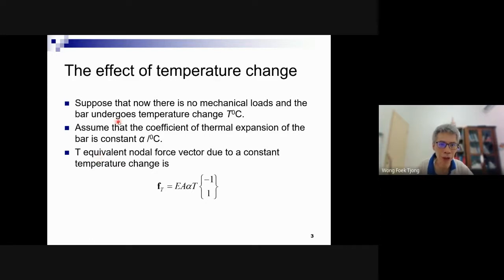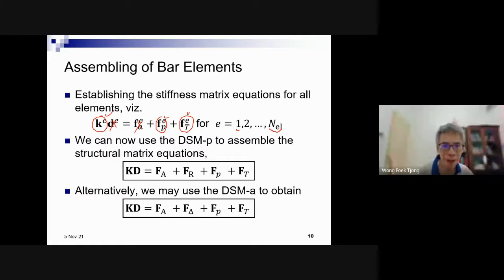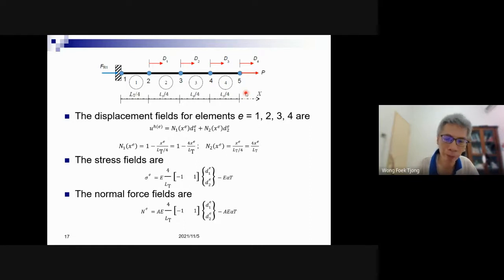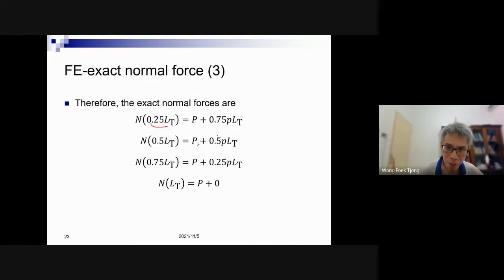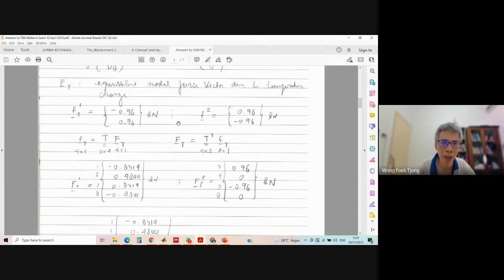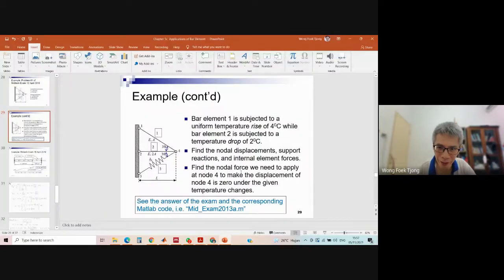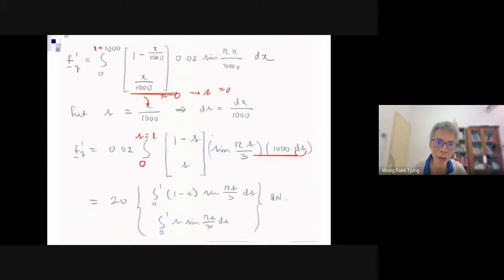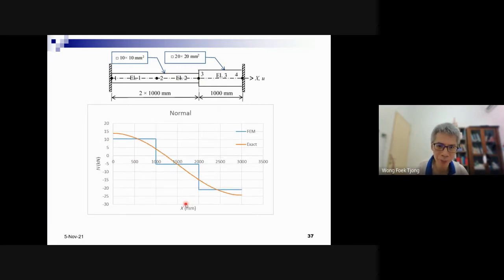Lecture 11 Application of the Two-node Bar Element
This video addresses the application of the two-node bar element for 1D bar deformation problems, 2D and 3D truss structures.